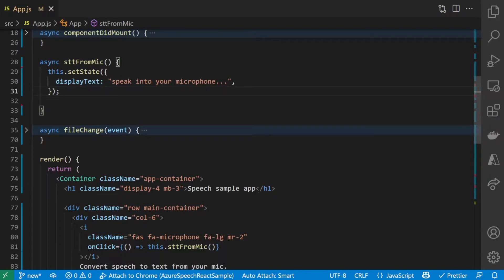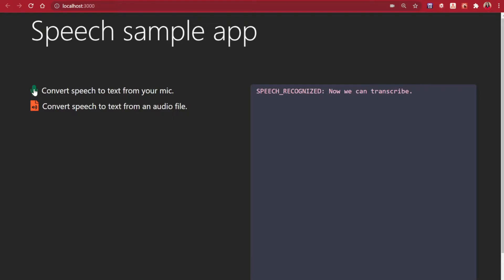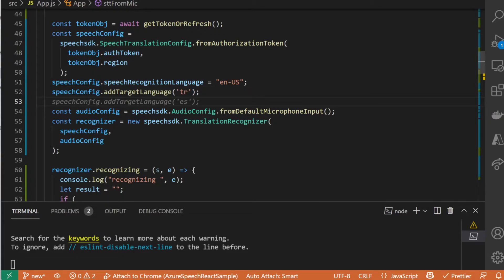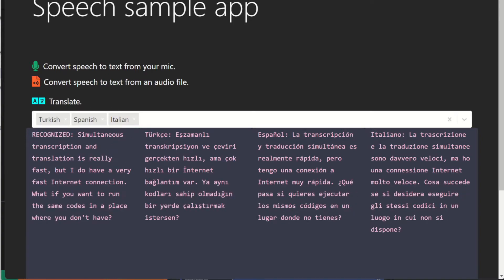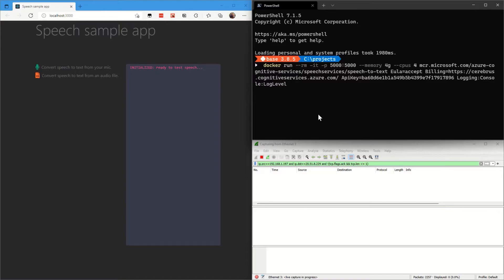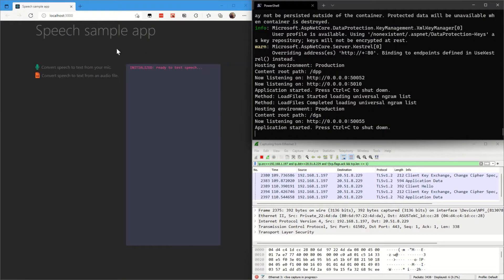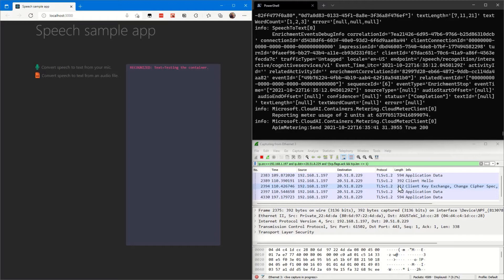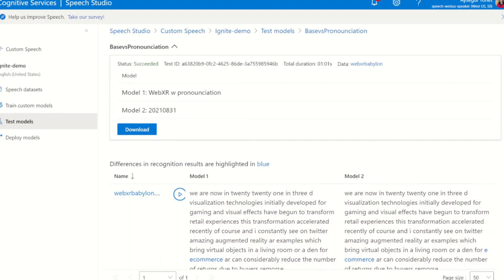Azure Cognitive Services - Ignite Demo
Start Free Azure AI 12 months free popular services + $200 credit

00:00 Intro
00:14 Let's look at the code and the app
00:29 Adding JavaScript SDKs with Github Copilot
01:50 Translation works & adding multiple languages
02:18 Simultaneous translation of multiple languages
05:58 How to customize Azure Speech AI Models